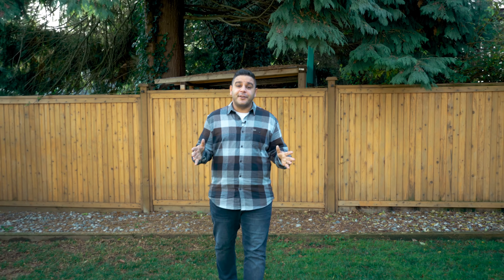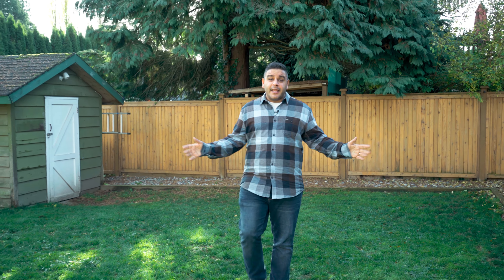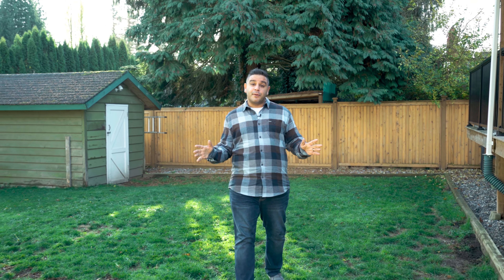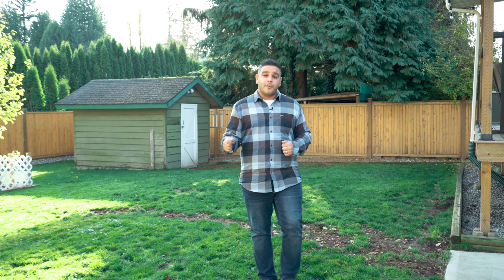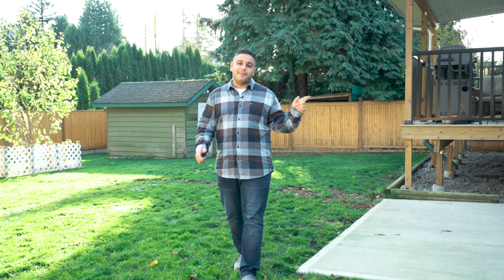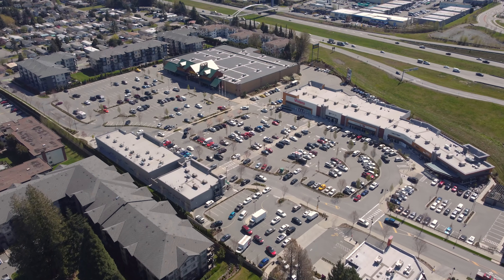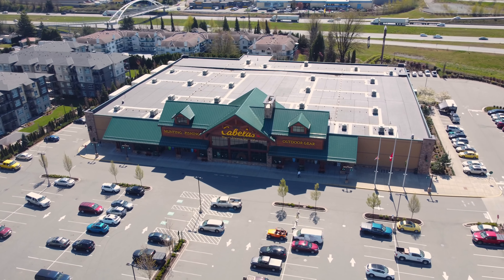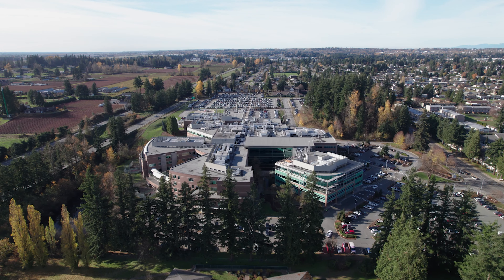1896 Westbury Avenue YOUTUBE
💥JUST LISTED!💥 - Central Abbotsford House
1896 Westbury Ave
MLS #: R2640536
ACT FAST! Check out this 3 bedroom rancher w/ basement in a fantastic location! This home has had some recent updates and is turn key ready! Inside offers almost 1900 sq/ft of living space, and the backyard is large, fenced-in and has lots of room to play! If you are a young family, a first time home buyer or an investor - you’re going to want to come check this one out! Be sure to watch the video for more details!

💰$999,000
🛏 3 bed
🚽 2 bath
📐 1,800 sq/ft
📏 6,955 sq/ft lot size
👨‍👩‍👧‍👦 🎓 🌲 -  Ideally located close to shopping, dining, UFV, Abby Hospital and Hwy 1